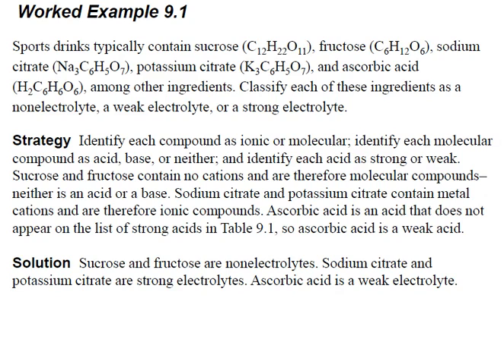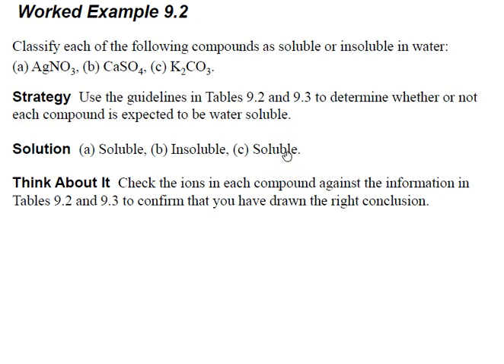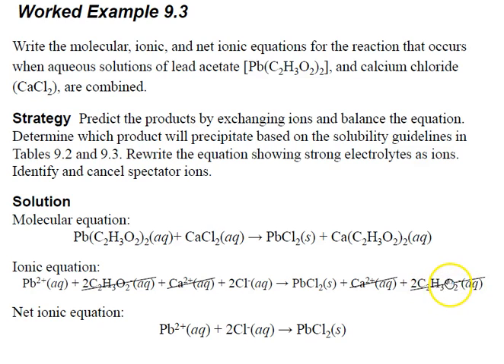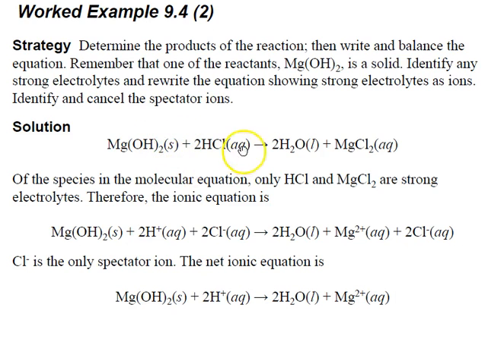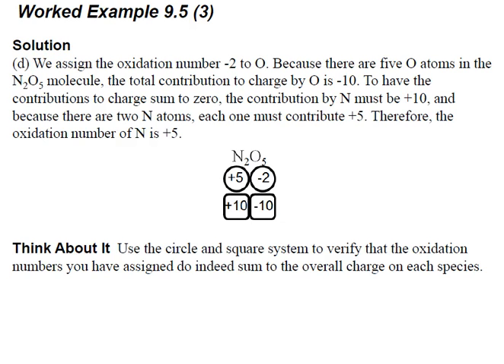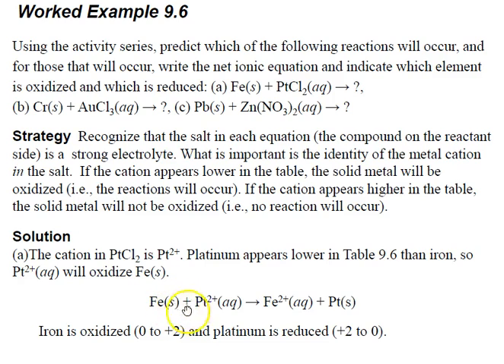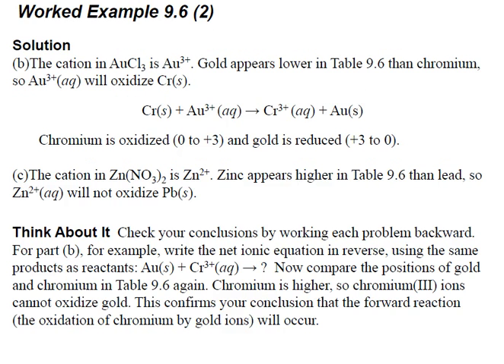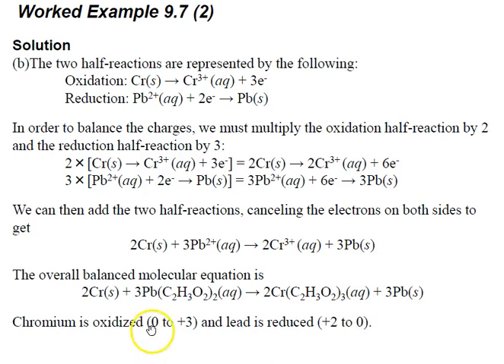CHM 111 CH 9 (part 1 of 2)